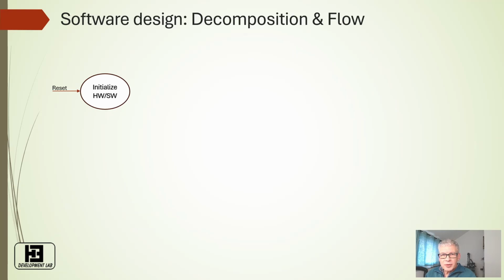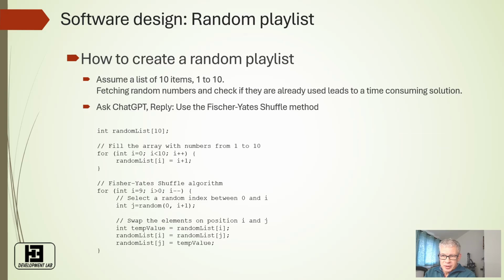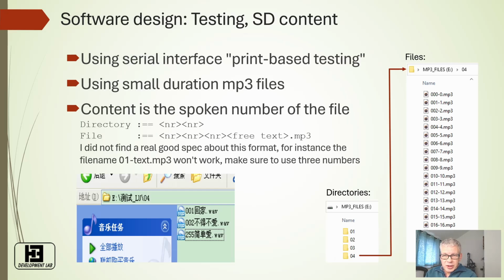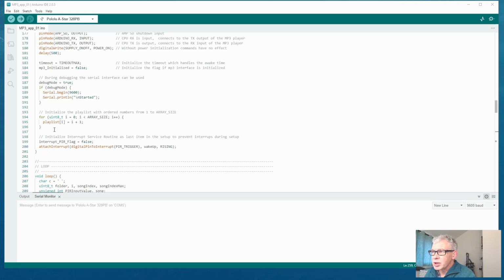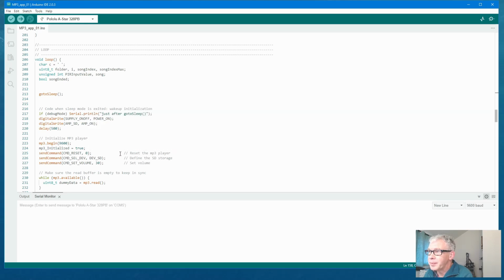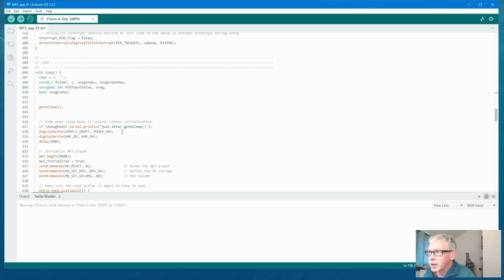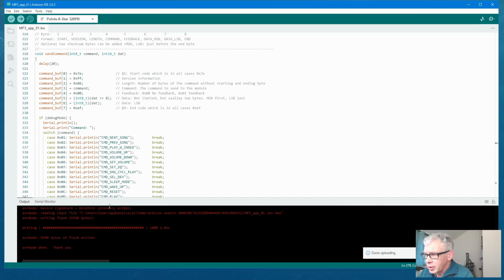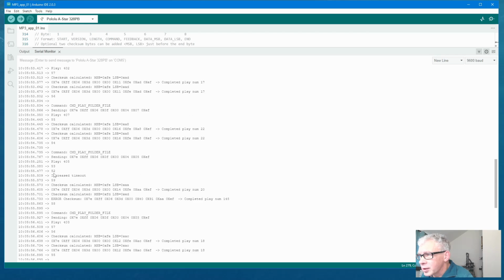MP3 Player Software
Deel 2:
Deze video laat zien hoe de software ontworpen is voor de MP3 Music box.
Allereerst het design, welke functies hebben we nodig. Daarna loop ik door de implementatie.
Vervolgens doe ik een kleine demo, dat laat tevens zien hoe je een applicatie kan testen.

De software (Arduino sketch) en de slides zijn te downloaden als ZIP file van mijn site (gratis).
Veel plezier met het bouwen van je eigen applicatie.